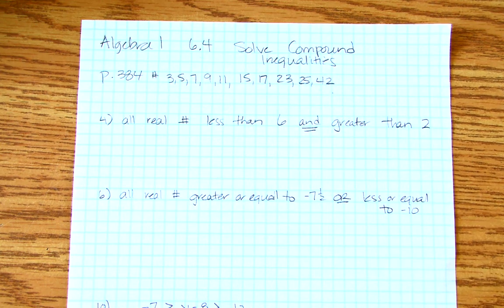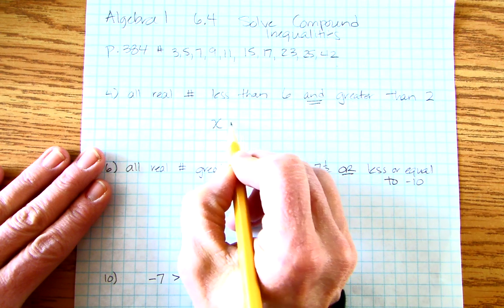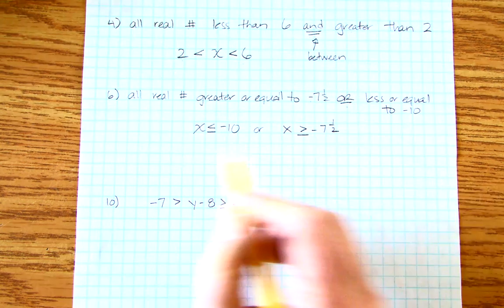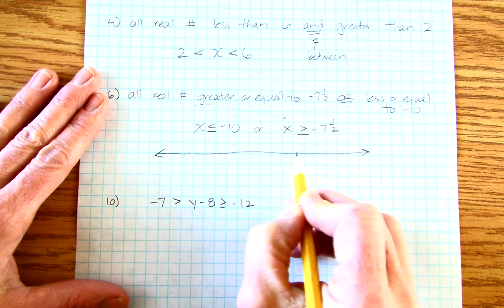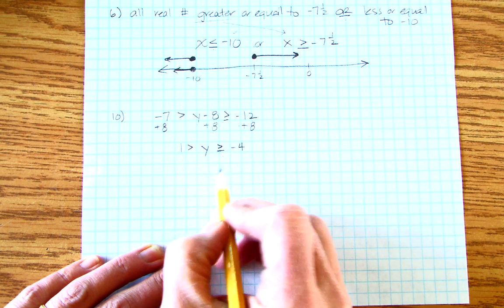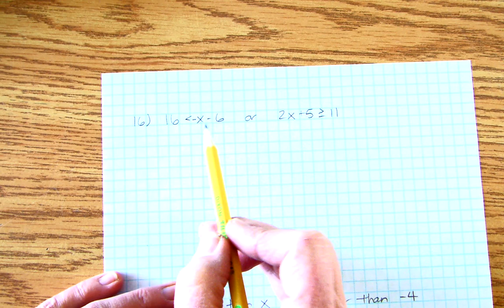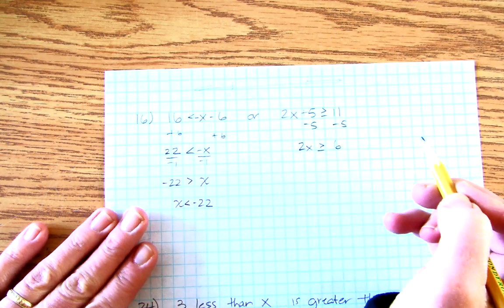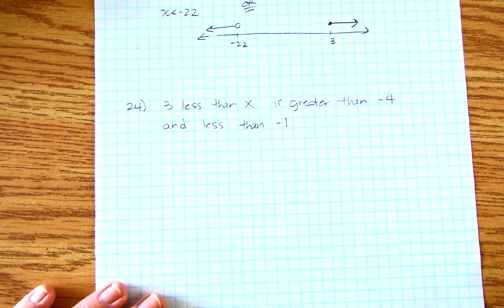Alg 1 6 4 Compound Indequalities